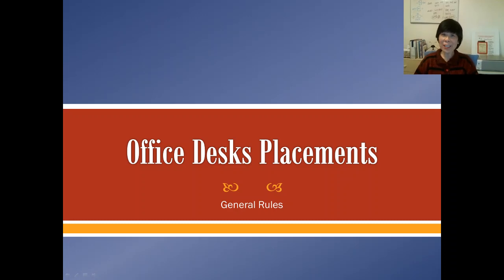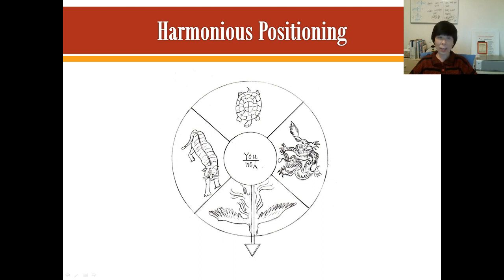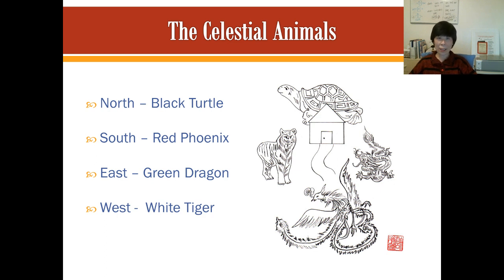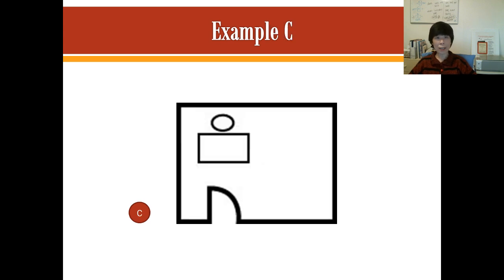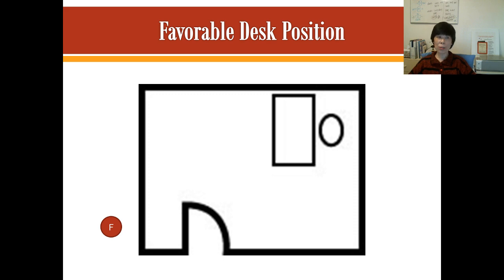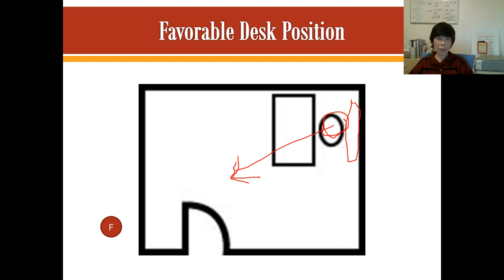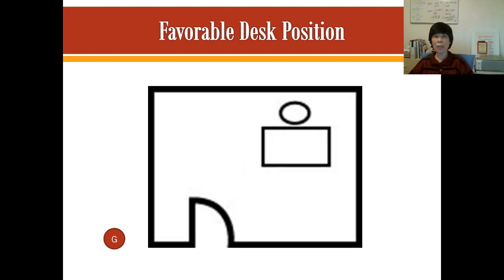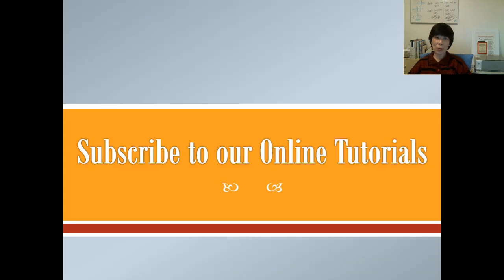Your Feng Shui Office - Tips to Desk Placements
Join Margaret Cecconet as she shares with you general Classical Feng Shui rules on office desk placements in this video session and in her other upcoming feng shui videos and seminars for homeowners, buyers, and sellers of real estate.